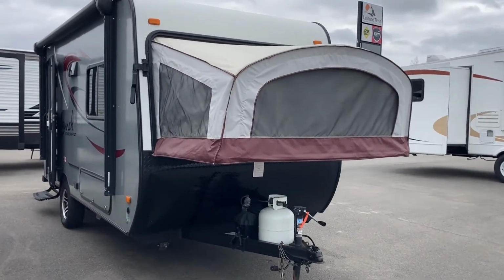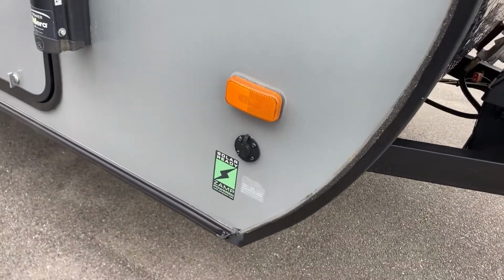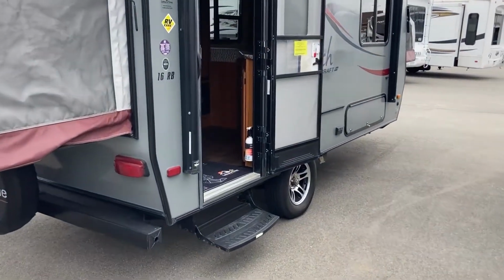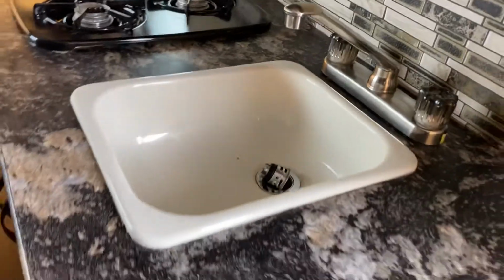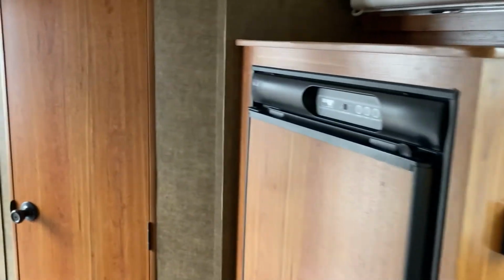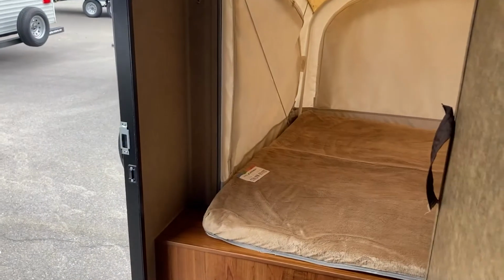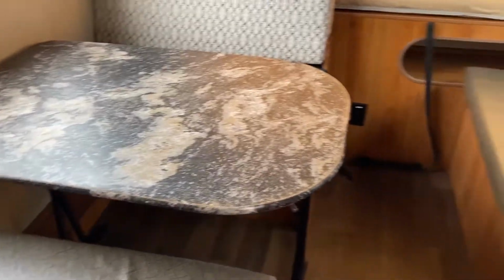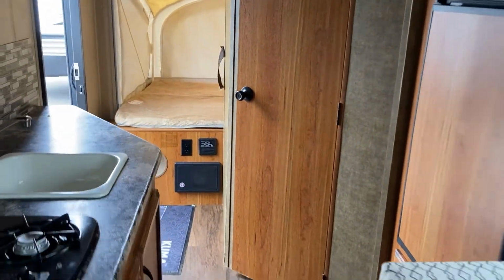2016 Starcraft Launch 16RB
2016 Starcraft Launch 16RB

🖐🏽 FIVE THINGS I LOVE ❤️

1- It's prepped for a solar kit! Get yourself a compatible solar kit and your unit is prewired for easy form and function for go anywhere camping!
2- It's light! Just under 3000lbs dry this camper can be pulled with light trucks and suvs as well as jeeps and mini vans!
3- Fully featured with furnace, air conditioning, fridge, stereo and hot and cold water functions!
4- Enclosed bathroom for privacy!
5- Spacious sleeping arrangements with room for up to 6 people!